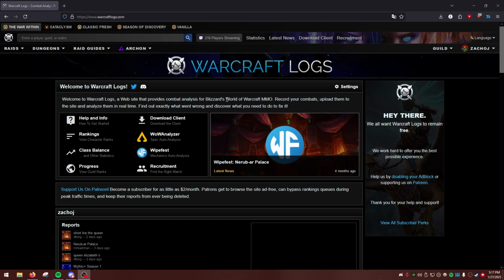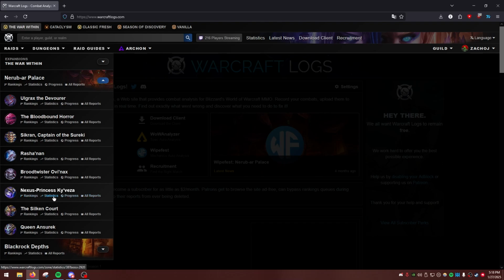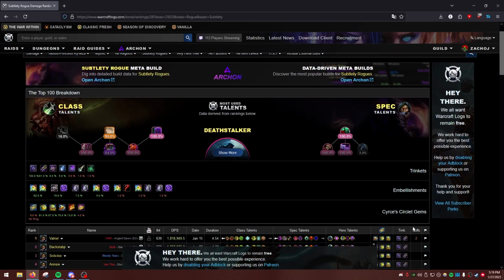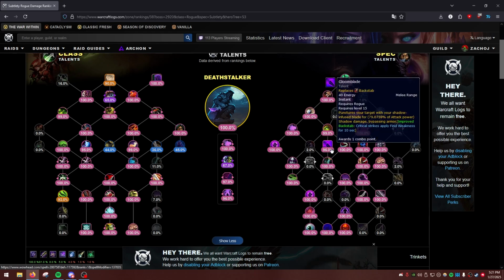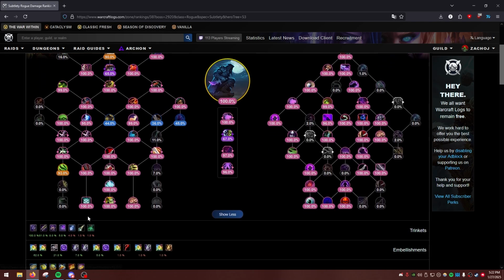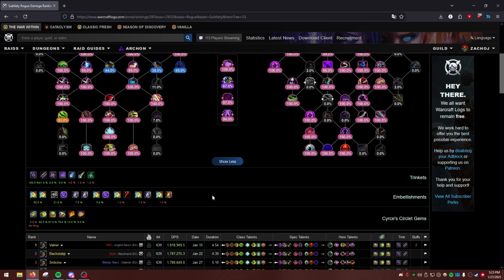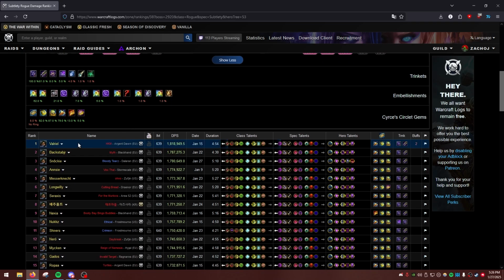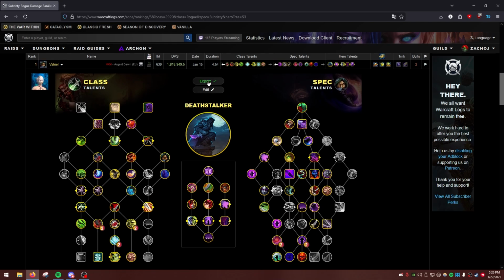Master WarcraftLogs: Find the Best Talents, Gear & Embellishments!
Here's a video to get those of you who are unfamiliar with logs to poke around and see what logs can show you!
They're a great tool for raiding and m+, but can be a bit daunting for someone newer to logs seeing all the information everywhere.
I hope I could help give you some direction and introduce you to warcraftlogs! I do a lot of research of others and my own play using this website, and plan on teaching you how to do the same!
This video only scratches the surface of what logs can show you!
Comment any questions you have about logs! I can either cover them in another video, or if I can answer them in a short concise way I'll answer in the comments!